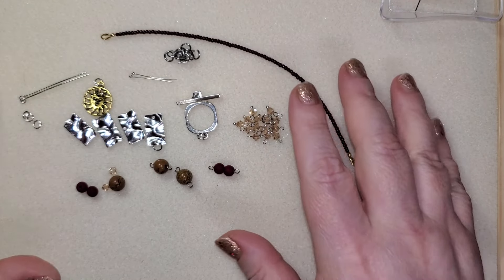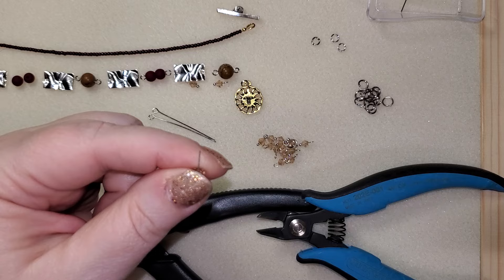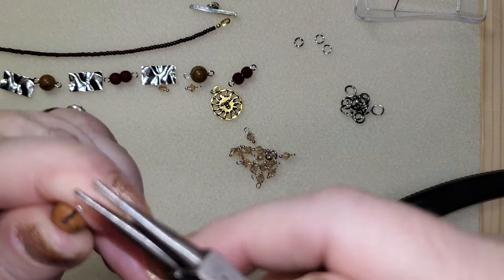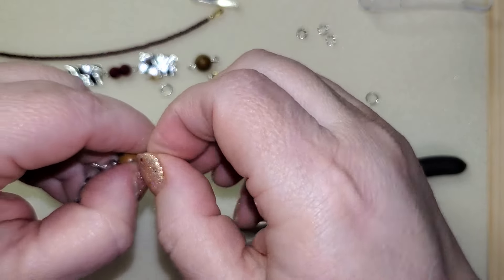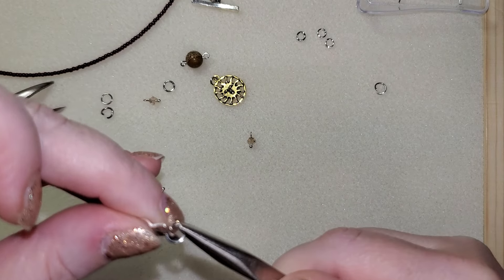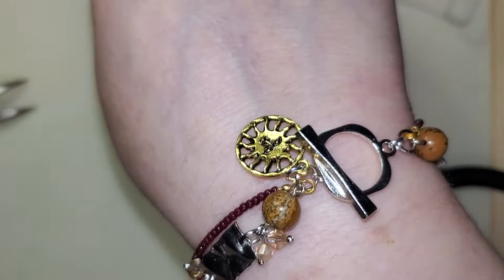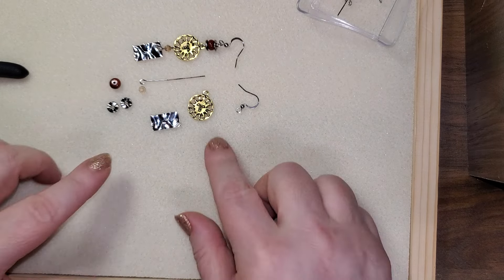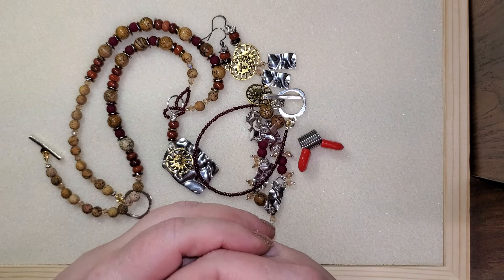Sun Goddess bracelet & earrings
Hello hello again! Did you like the Sun Goddess necklace? If so here are great companion pieces using the same beads from the July's Bargain Bead Box.

Please join us in the Gemstone Orphanage Facebook community group for more inspiration, fun contests and an overall great beady time!